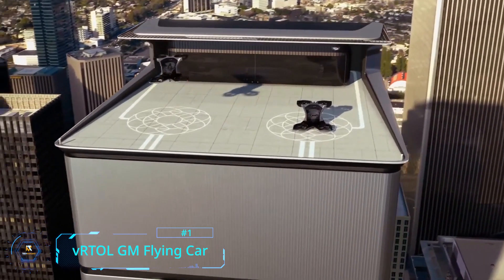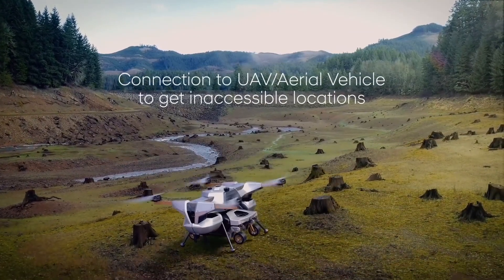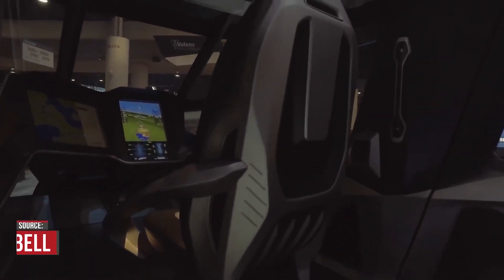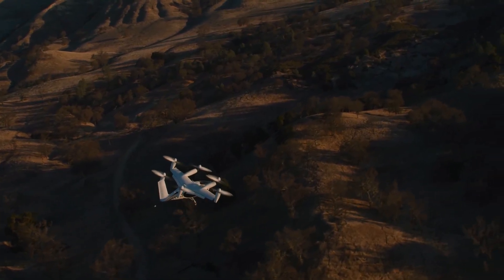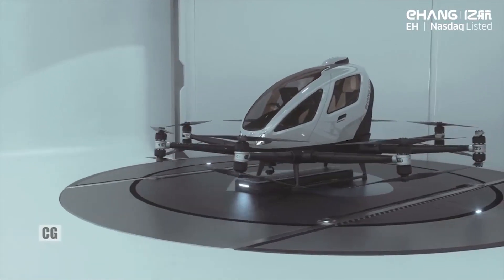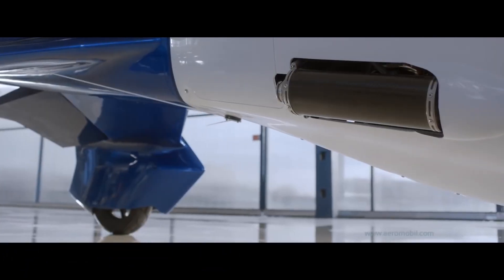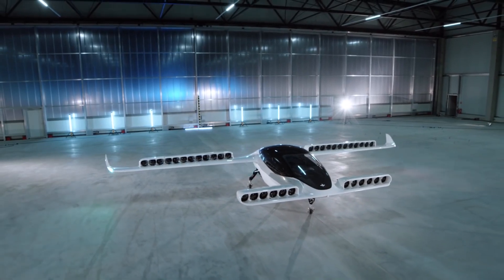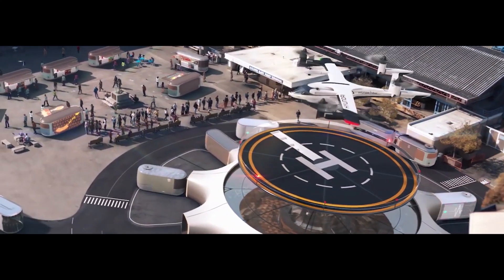ELECTRIC FLYING CARS that WILL CHANGE THE WORLD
Electric Planes have arrived! Amazing air taxis & ELECTRIC FLYING Vehicles! 3….2….1…. Liftoff! Welcome to the future where electric motorized vehicles are the major form of transport, especially in urban areas. You may think this technology is decades away from being reality, but you’d be wrong. In today’s video we will showcase some of the latest and greatest concepts, and current innovations, that are either here already or only a few short years away from commercialization!

1 vRTOL GM Flying Car

00:00 - Intro
00:19 - vRTOL GM Flying Car
01:07 - Hyundai TIGER x1
02:00 - NASAs Ingenuity
03:10 - The bell Nexus
04:35 - Joby Aviation EFV (Electric Flying Vehicle)
05:25 - Ehang
06:27 - Volocopter
07:32 - Aeromobil 3,0
08:59 - Lilium Jet
10:00 -  Hyundai UAM